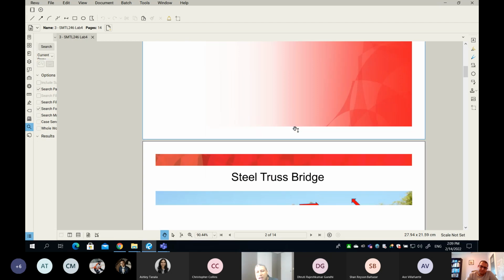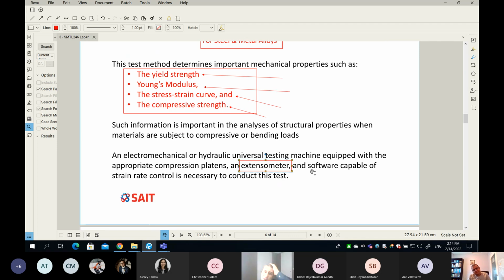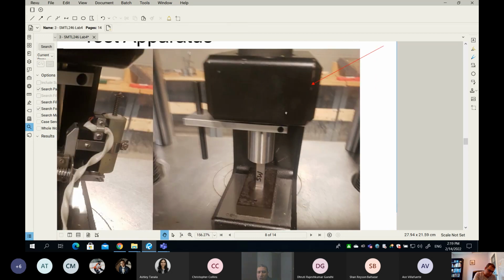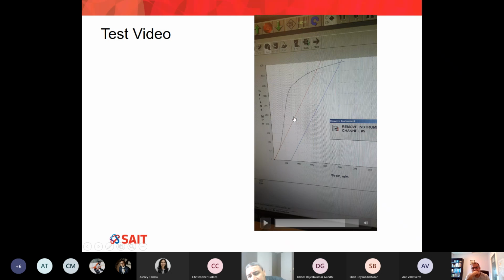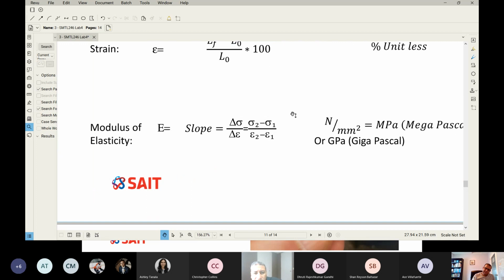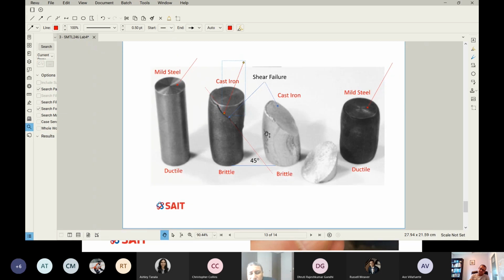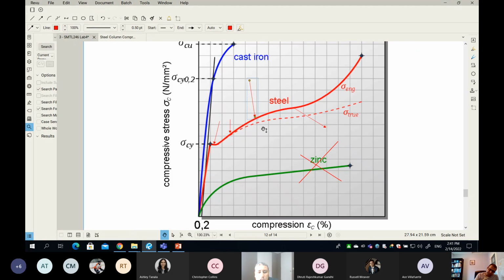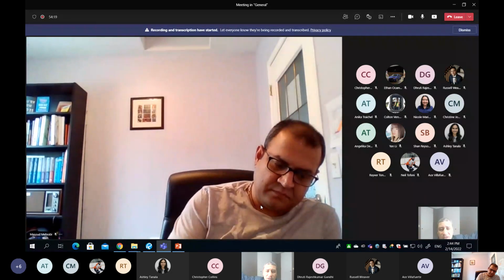Test 4 Compression